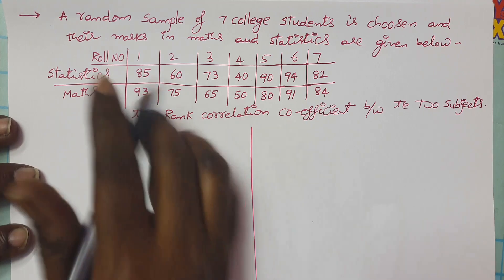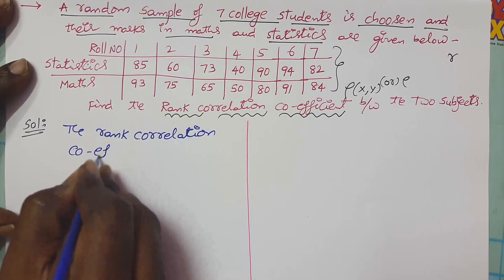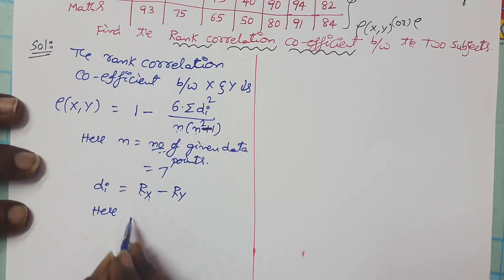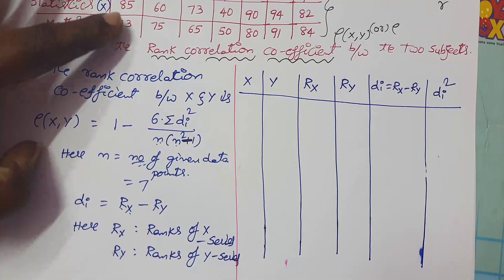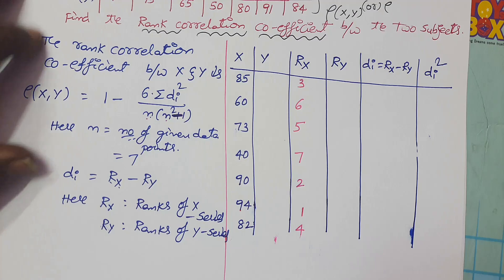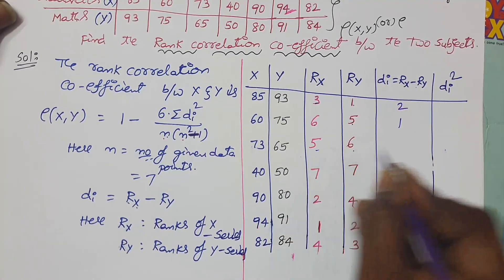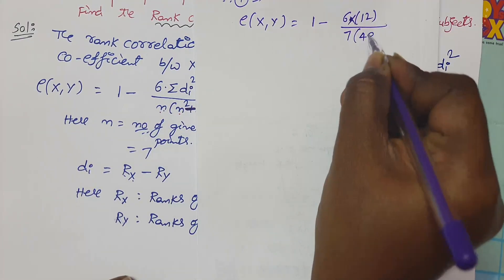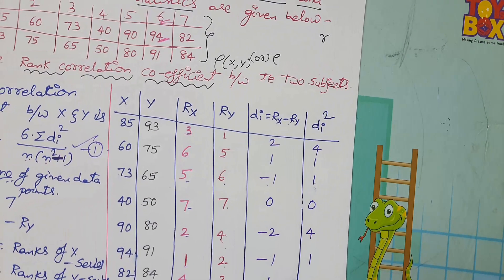5. RANK CORRELATION COEFFICIENT